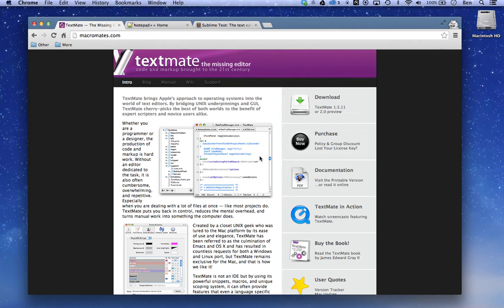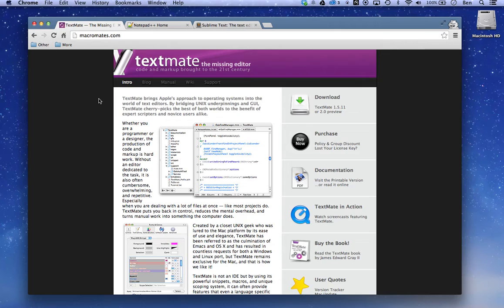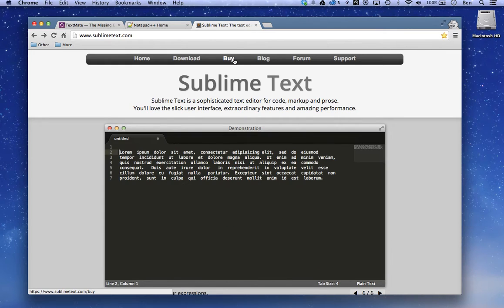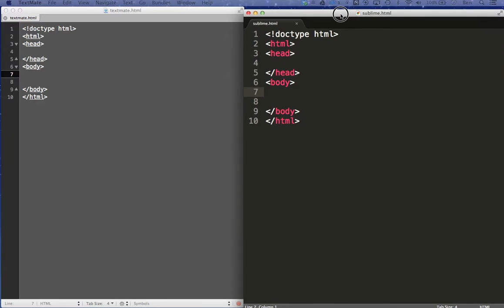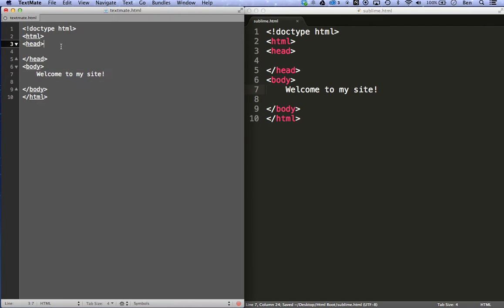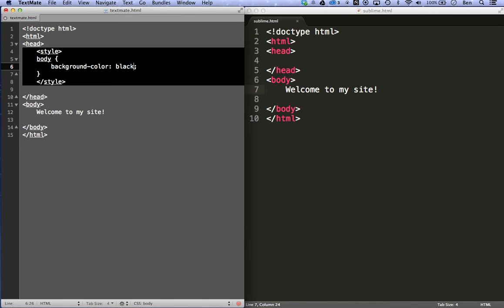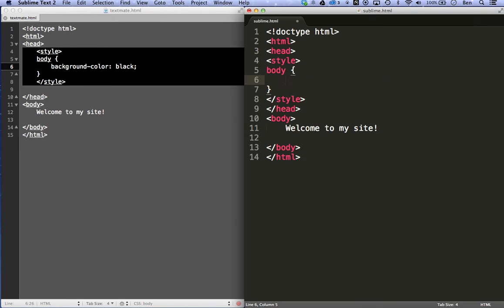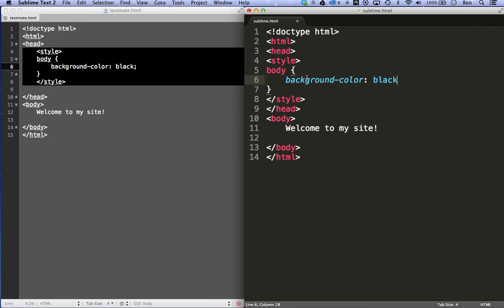Web text editors: Textmate, Notepad++, & Sublime text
In this video we will look at and compare three different text editors for the web: Textmate, Notepad++ & Sublime text.

You can learn more about website design and development at Webmakr.co